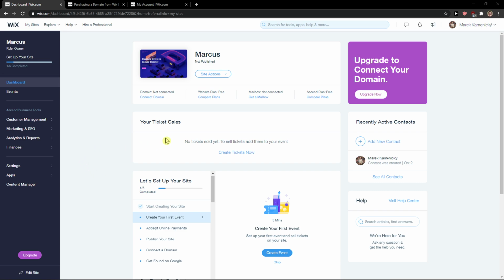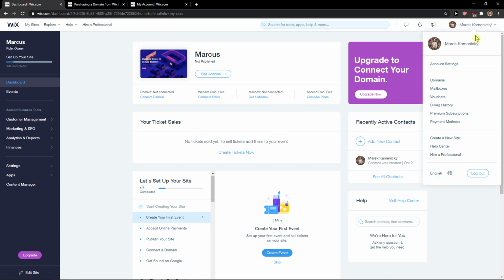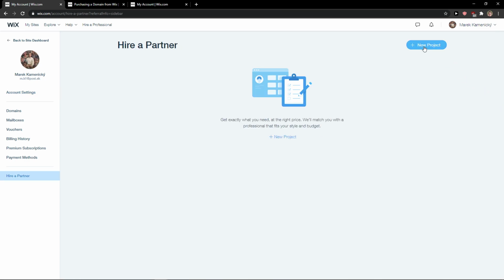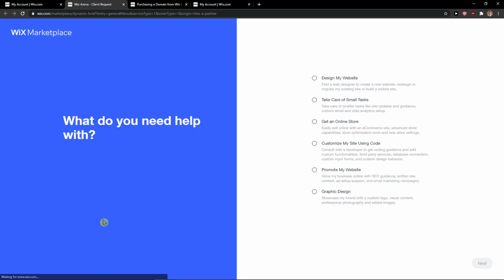How To Hire a Professional Partner In Wix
In this video I will show you How To Hire a Professional Partner In Wix

GET AMAZING FREE Tools For Your Youtube Channel To Get More Views:
Tubebuddy (For GROWTH on Youtube):